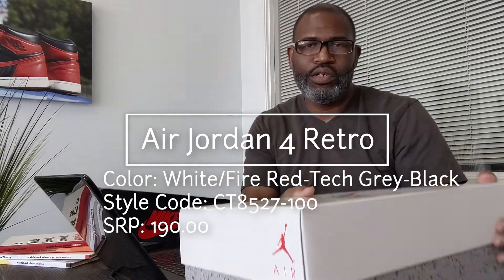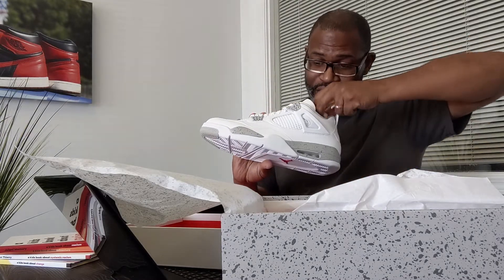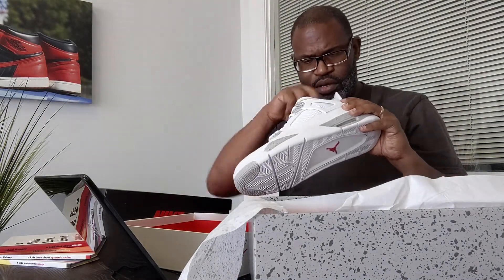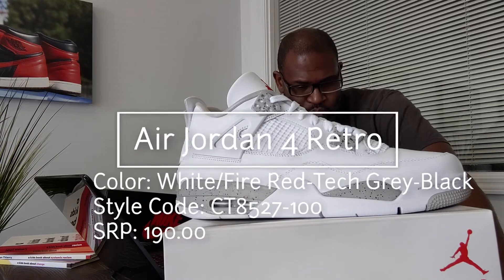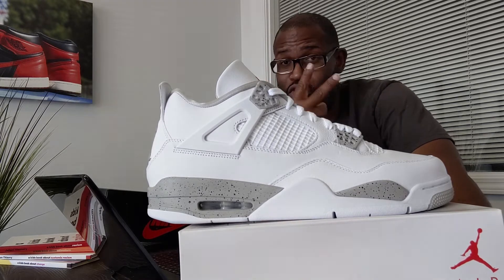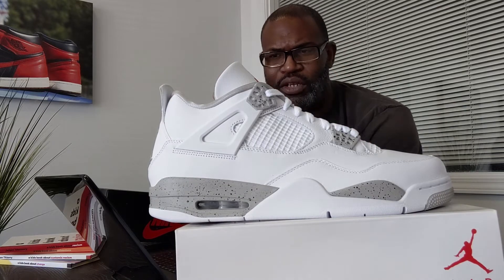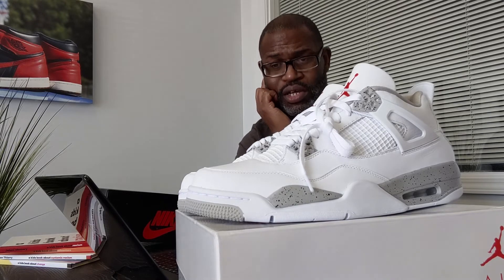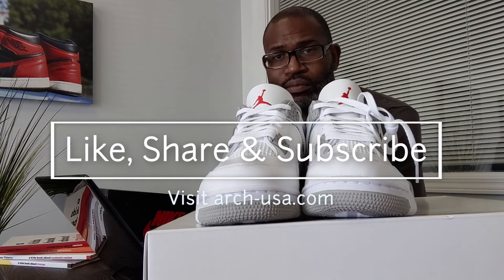Air Jordan 4 Retro White/Fire Red-Tech Grey-Black CT8527-100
This new iteration of the Air Jordan 4 Retro has been labeled the Oreo 2021. This is because there is a previous "Oreo" 4 that is mostly black. This new version looks like a model that MJ could have worn during his time with the Bulls. The construction is fantastic and one of the most defining elements of craftsmanship that I've found that separates the real from the fakes is the quality of the stitching on the tongue. Take a look at this video when I get to the tongue and look at how rounded the top of the tongue is. I hope this helps you to check out your pair.